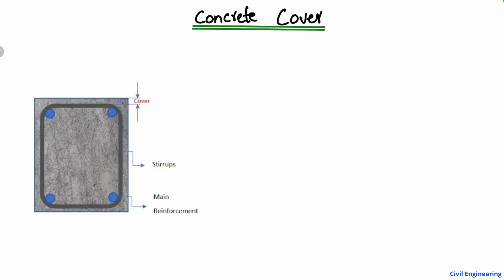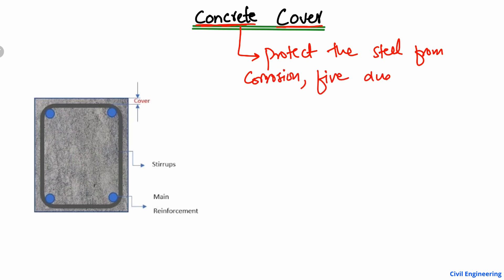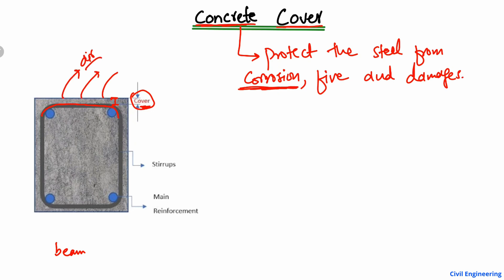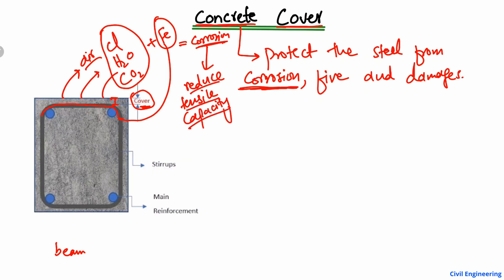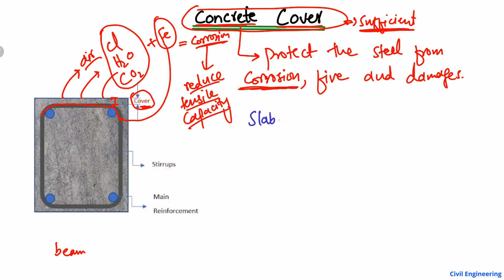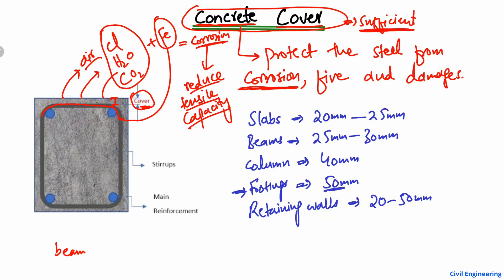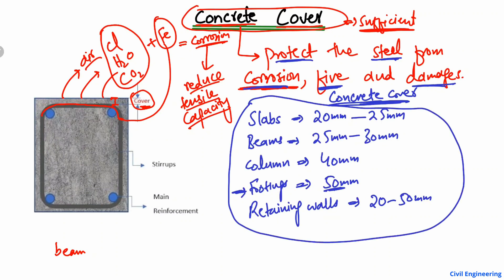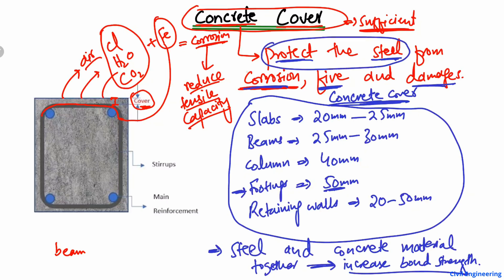Concrete Cover for Beam, Column, Slab, Footing, Retaining wall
Concrete cover is the layer of concrete that protects reinforcing steel (rebar) from environmental effects, such as corrosion and fire exposure. It also ensures proper bonding between the steel and concrete. The thickness of the concrete cover varies depending on factors like exposure conditions, structural element type, and fire resistance requirements. Adequate concrete cover is essential for maintaining the durability and longevity of reinforced concrete structures, as it safeguards the embedded reinforcement from moisture, chemicals, and mechanical damage.